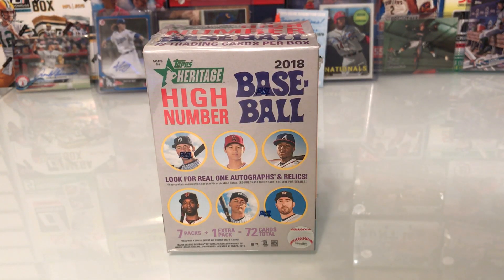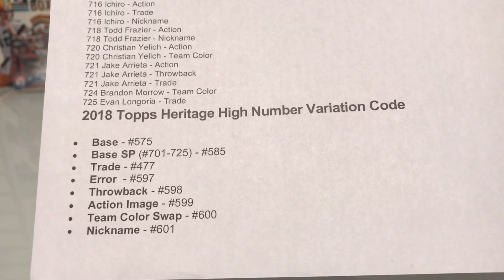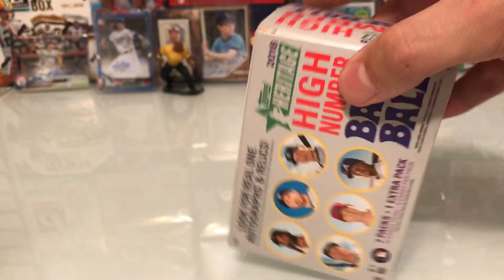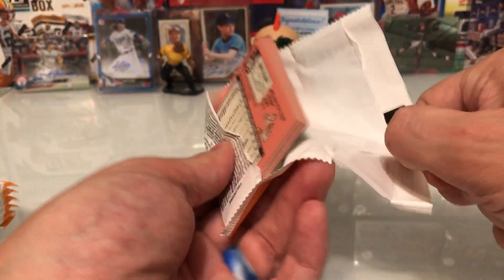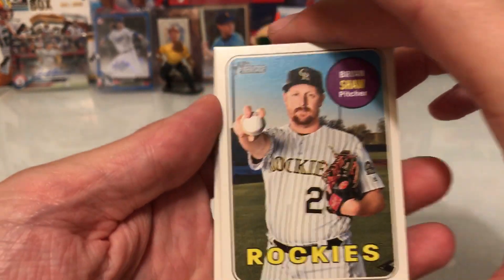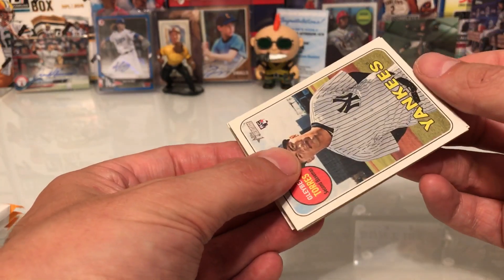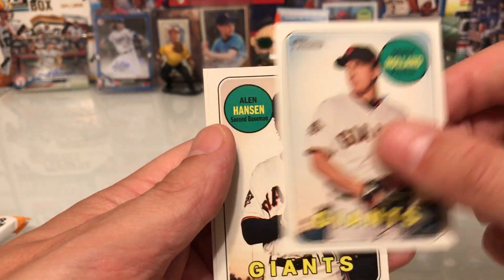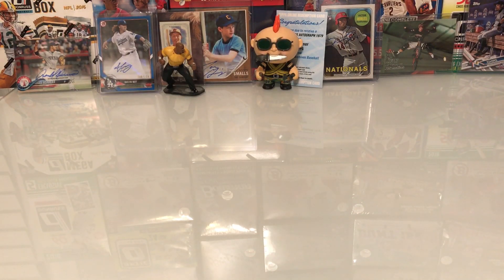2018 Topps Heritage High Numbers Baseball Blaster Box Break Opening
I'm opening a 2018 Topps Heritage High Numbers blaster box.